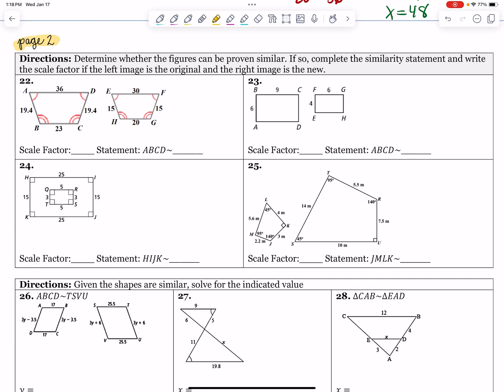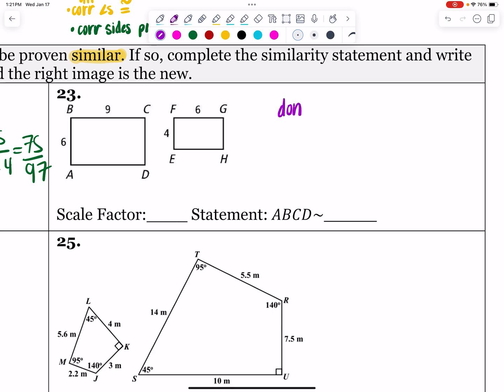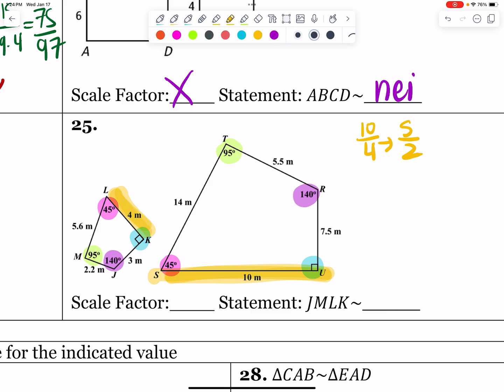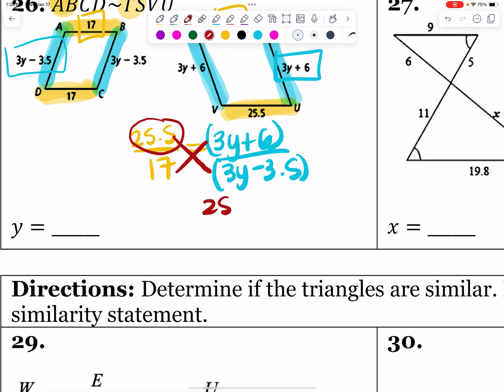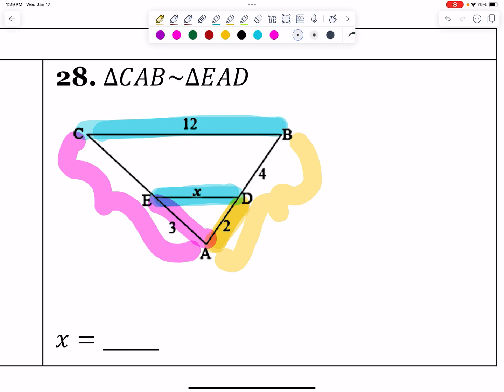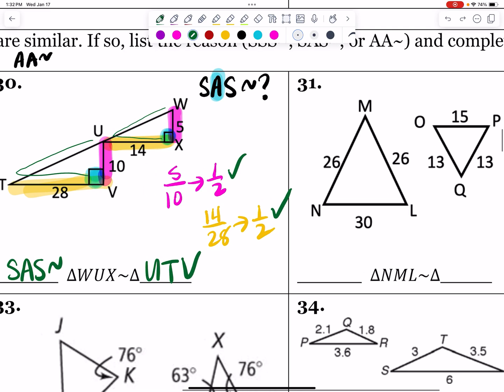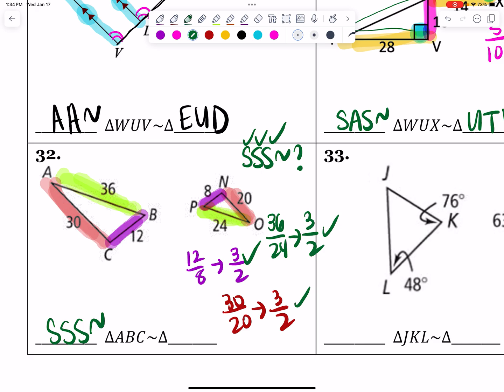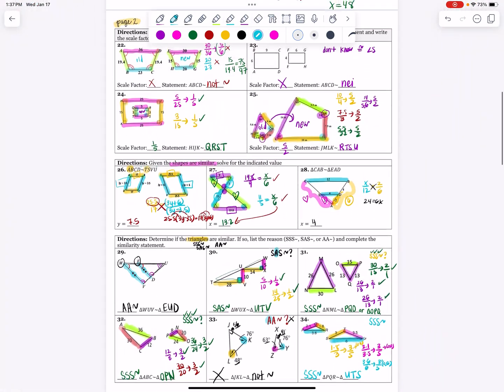Chapter 8 Similarity Study Guide Page 2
Question 22 00:00
Question 23 02:18
Question 24 03:27
Question 25 04:37
Question 26 06:51
Question 27 08:20
Question 28 10:11
Question 29 11:28
Question 30 12:33
Question 31 13:46
Question 32 14:58
Question 33 16:11
Question 34 17:15